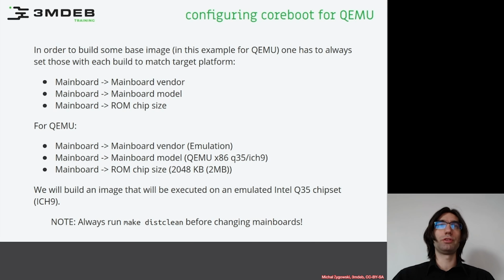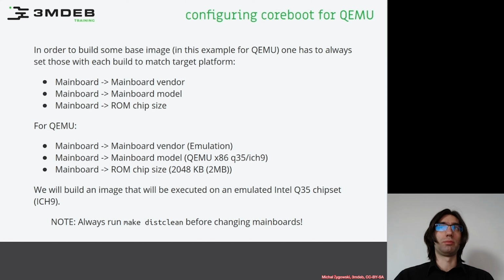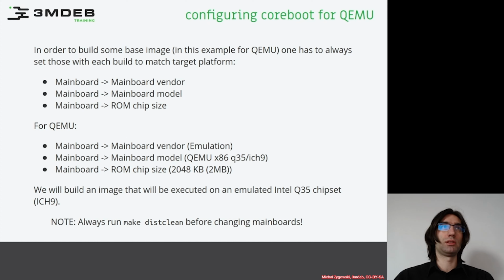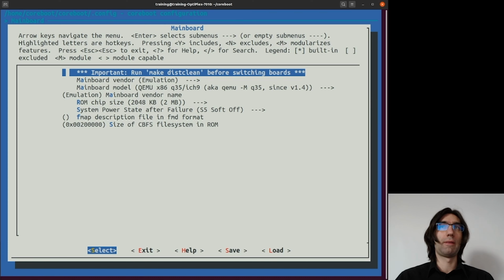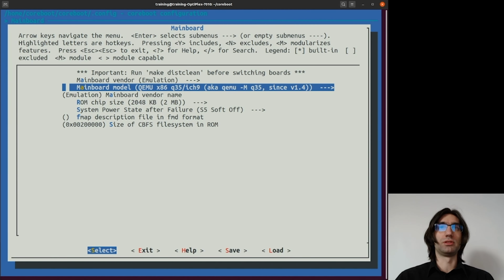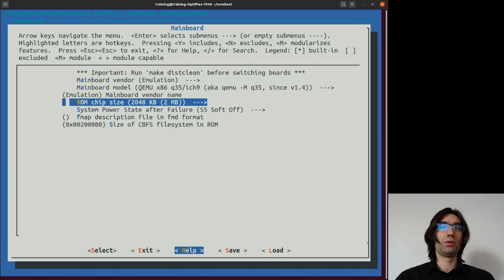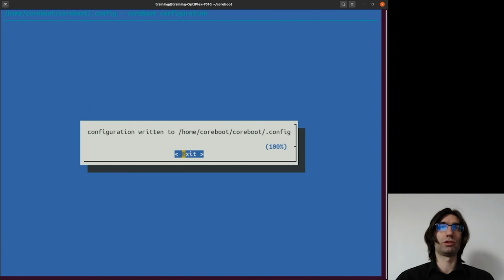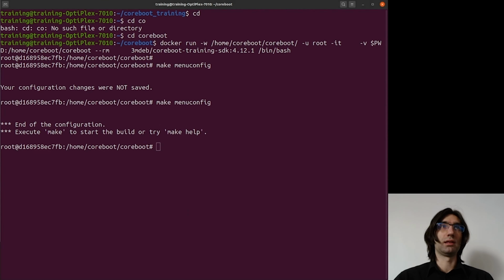Arch4031 03 coreboot Building 05 coreboot for QEMU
This course offers a fundamental introduction to coreboot architecture and firmware development. It's designed for beginners and enthusiasts who want to get started with understanding the coreboot boot process, setting up a development environment, and learning the basics of debugging within the coreboot ecosystem. Perfect for those taking their first steps in firmware development.